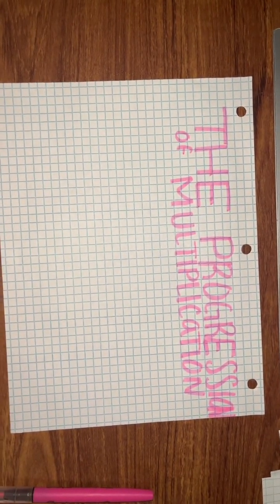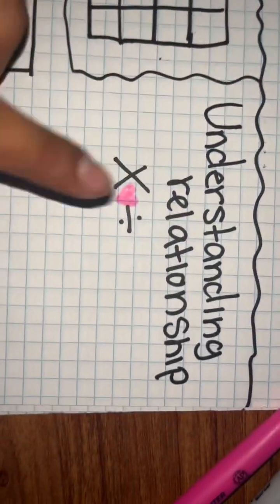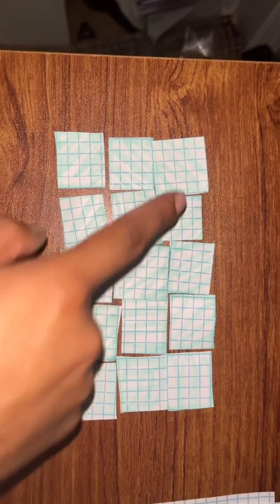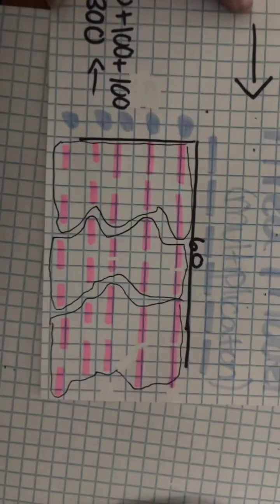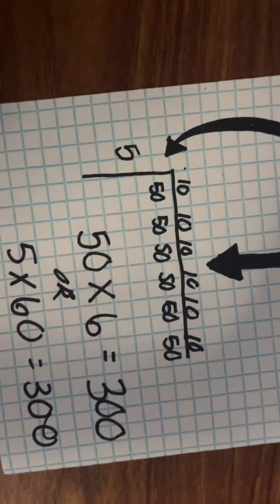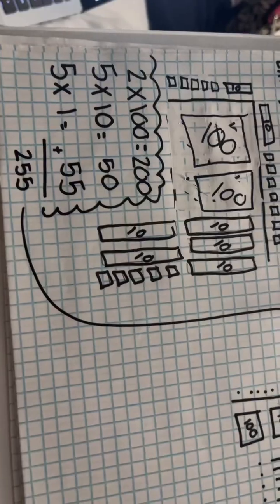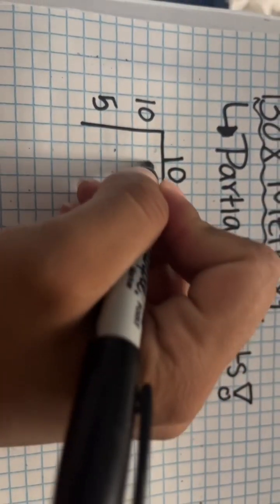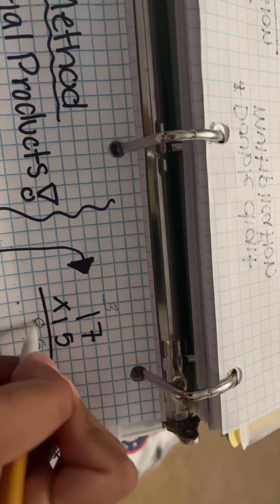Project 2- Math 10A